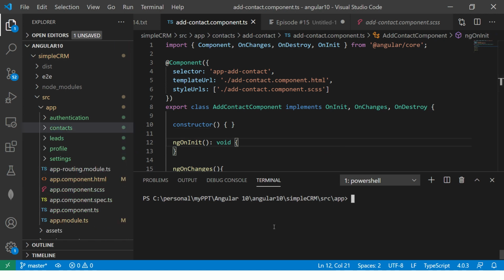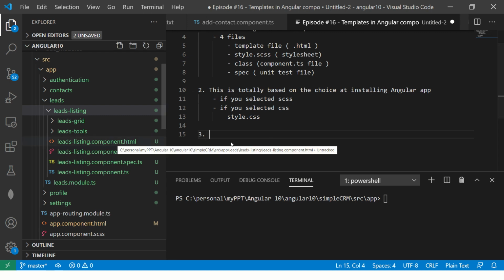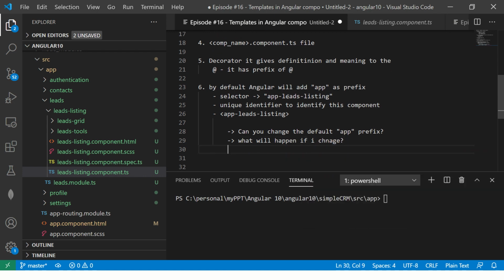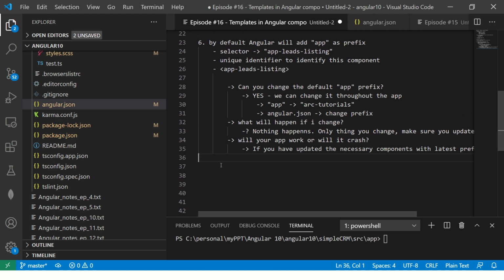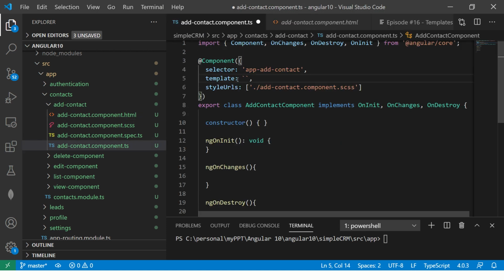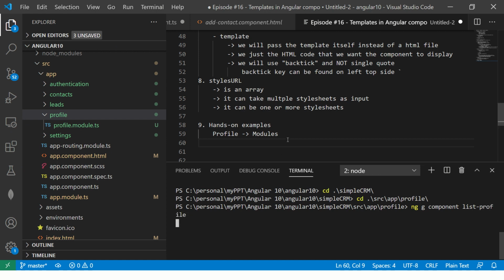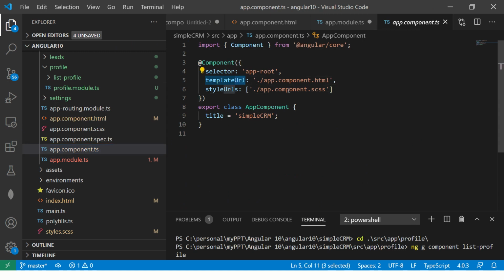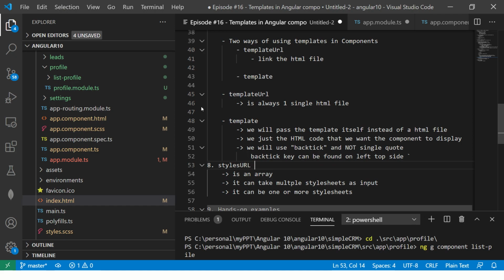Angular 10 Tutorial #16 - Templates in Angular Component | Angular 10 Tutorial For Beginners